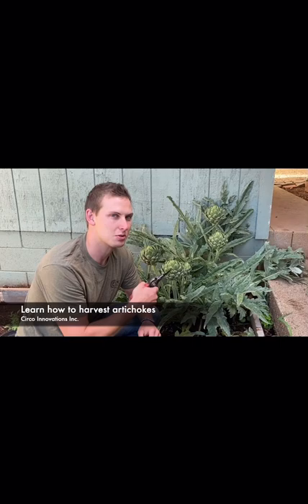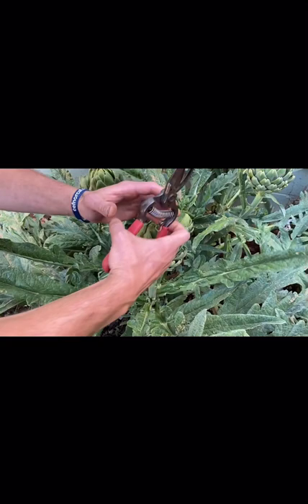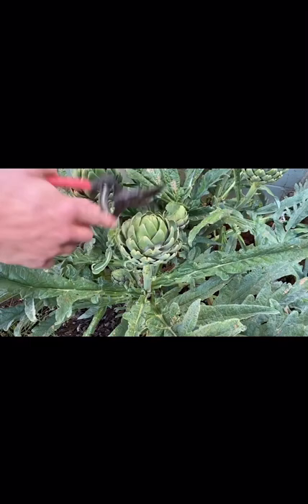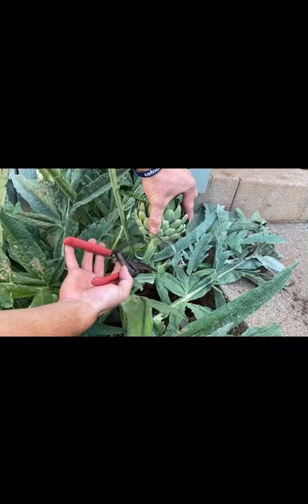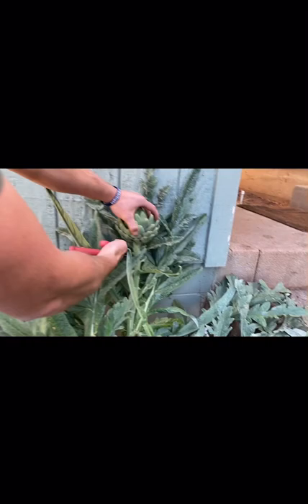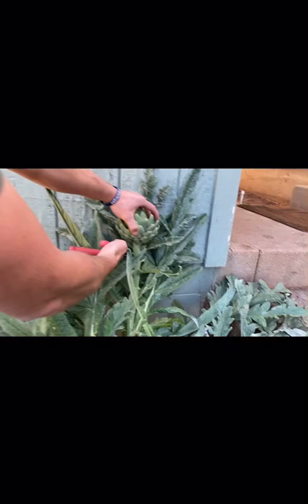Learn How to Properly Harvest Artichokes / Garden Hacks ￼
Learn how to harvest artichokes properly
We used the 1/2” Pipe Stake (Item #81-F) and a section of 1/2” PVC pipe to keep the artichoke plant from falling over from the wind or the weight of the plant. To see the PVC Low-Tunnel Cover we made for the artichoke plants see the link ⬇️